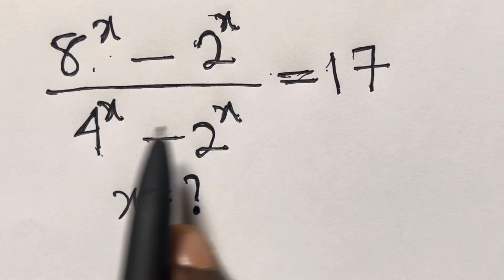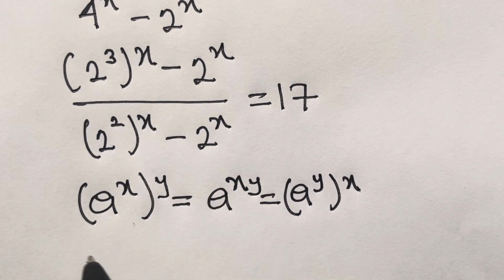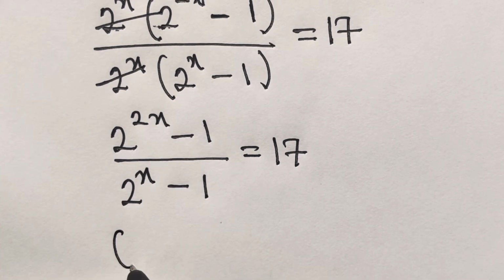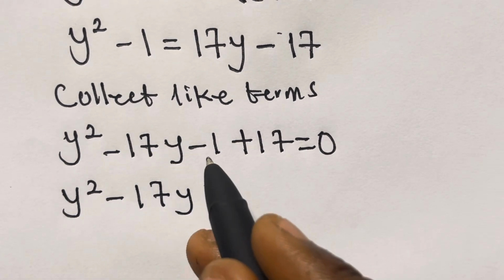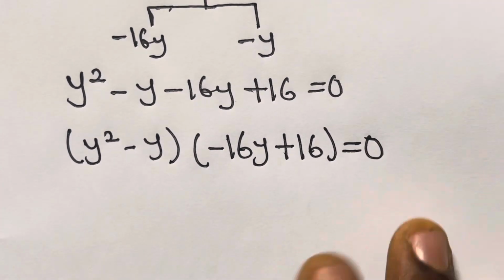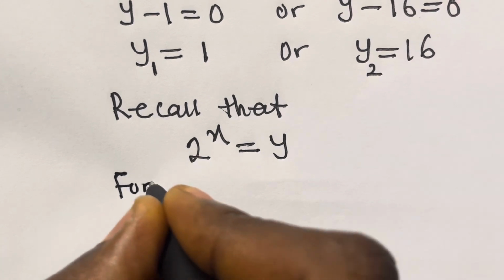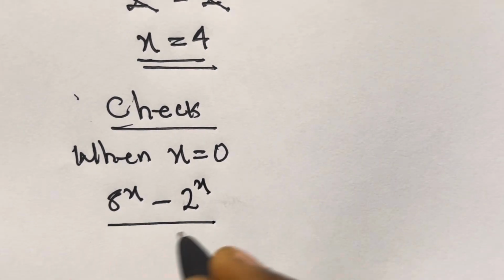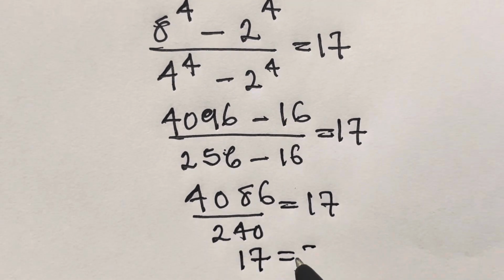Harvard University Examination Exponential Question||Solving For X in 4 minutes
This Harvard University exponential equation is making rounds online! Can you solve it before I reveal the answer? 🤔 Watch till the end and drop your answer in the comments!